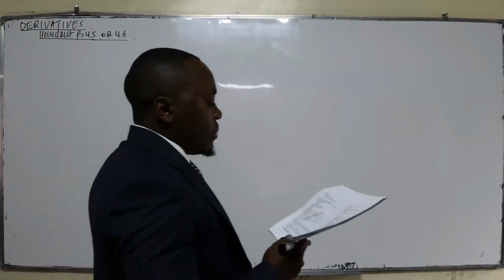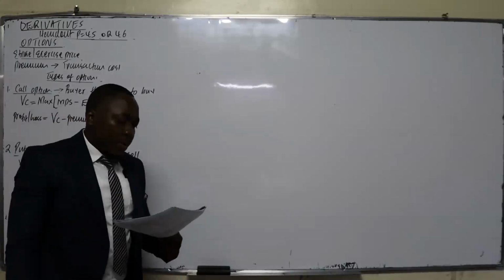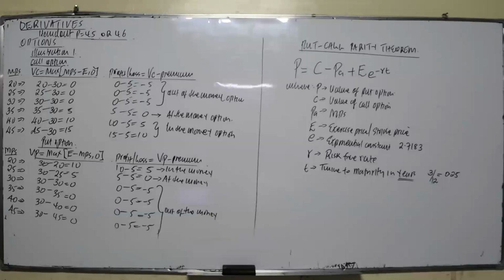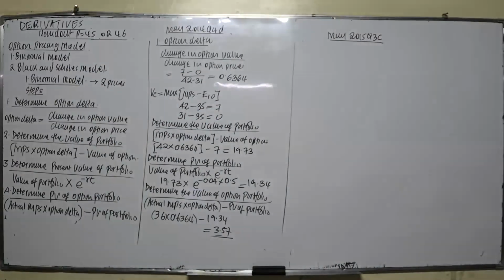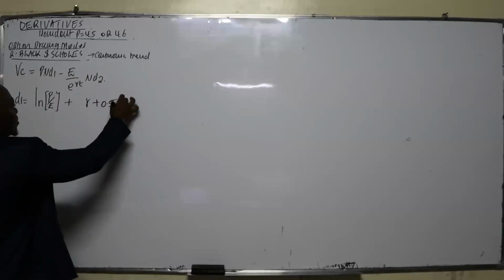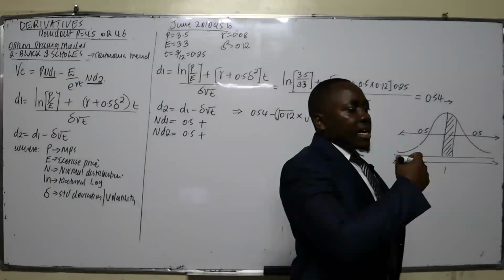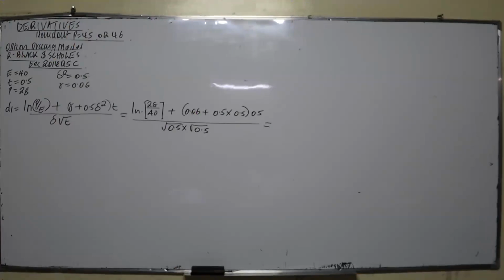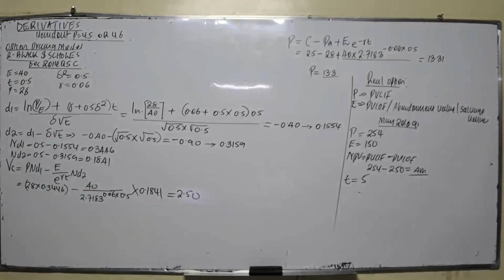DERIVATIVES/MONEY MARKET by JOHN MARK call/TEXT Lec JOHNMARK 0705748300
AFM { DERIVATIVES }

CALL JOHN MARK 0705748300